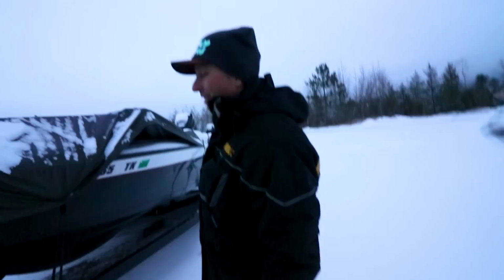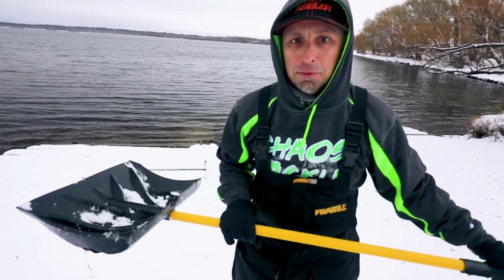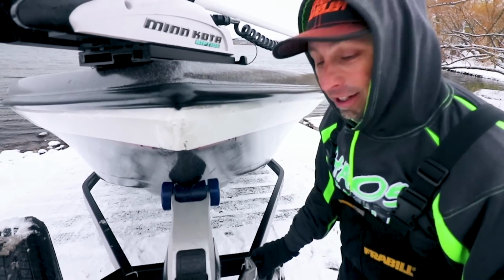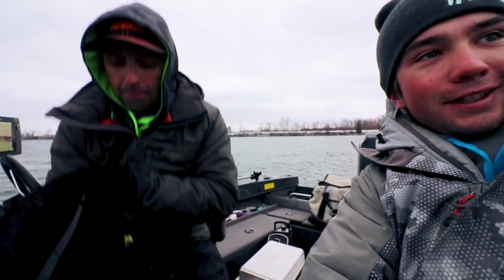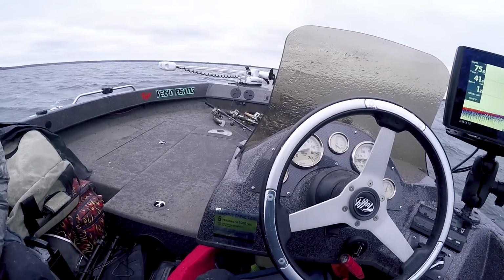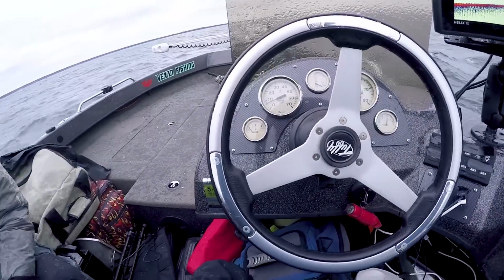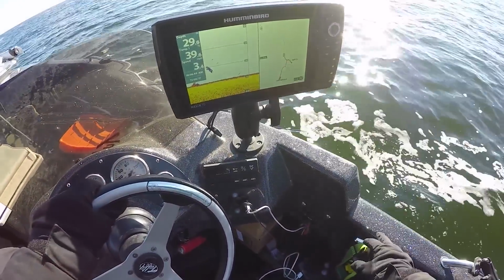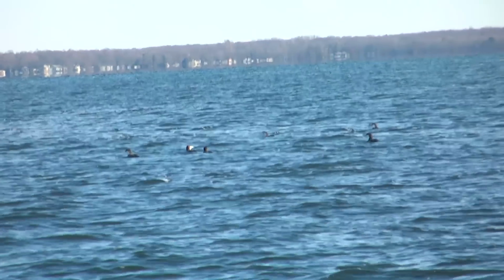Chasing Record Muskie Part 2 - LEGIT GIANT - Todays Angler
The Series continues...this video covers Day 2-4. Lee and Robbie face some not ideal conditions but know that they have a chance at catching a monster muskie at anytime!
Thanks again to Aj Wiesner for letting us use his footage of an absolute giant musky he caught on Mille Lacs in 2015.